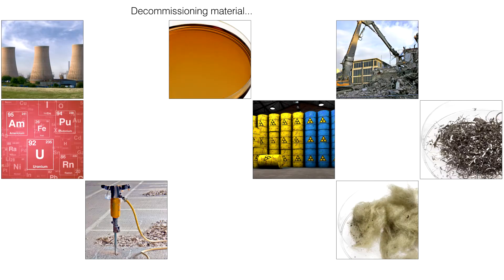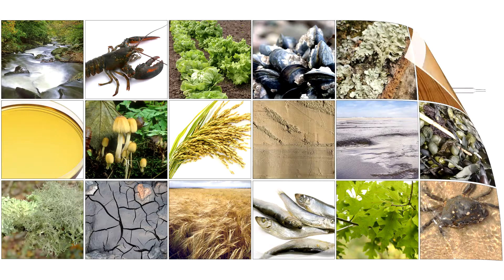Pyrolyser 2018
Raddec’s Pyrolyser-Trio technology is the industry-standard for the extraction of volatile elements and radionuclides from solid and liquid samples.

The Pyrolyser can even be used to extract tritium and C-14 from flammable gases for and gaseous samples.

The instruments have been in routine use in radioanalytical laboratories since 2002 and their effectiveness is underpinned by extensive testing and published scientific output.

The Pyrolyser’s unique 3-furnace zones with multi-worktube construction allows simultaneous and quantitative extraction of volatile radionuclides from 2, 4 or 6 samples.

The Pyrolyser uses controlled thermal desorption to quantitatively extract tritium, carbon-14, chlorine-36 and iodine-129 from virtually any material.   Up to 6 samples can be separated simultaneously using a single Pyrolyser system.

The Pyrolyser will extract tritium and carbon-14 and other volatile elements/radionuclides from any sample (concrete, asbestos, sediment, soil, plastic, rubber, oil, resin, soft wastes, foodstuffs and biota can also be decomposed to provide representative samples of Tritium and Carbon-14 for analysis.

Key features and user benefits:

■ Proven and tested technology:
►The systems have evolved through rigorous research and publication

■ Rugged, robust and reliable design:
► Achieving short down times and increased laboratory productivity

■ Rapid and reproducible extraction capability:
►This reduces analytical time and increases laboratory throughput

■ Simultaneous extraction of volatile radionuclides from up to 6 samples:
► Permitting use in both low-level decommissioning and environmental applications

■ Readily adapted to determine radionuclide thermal evolution profiles:
►This provides insights into the mode of tritium contamination and speciation